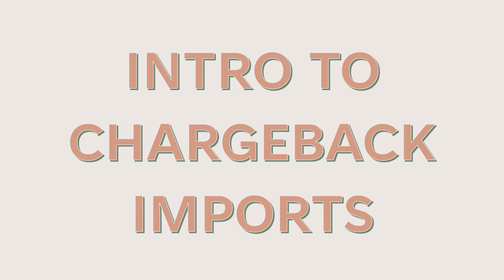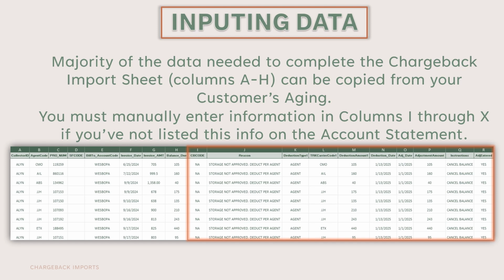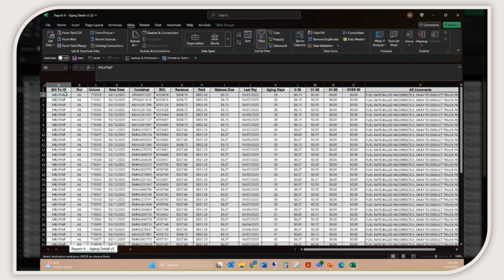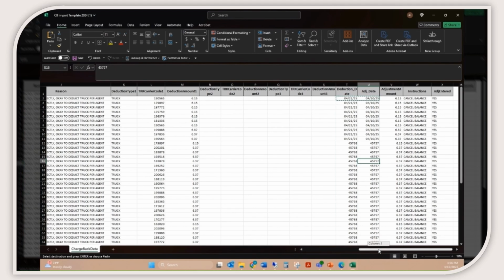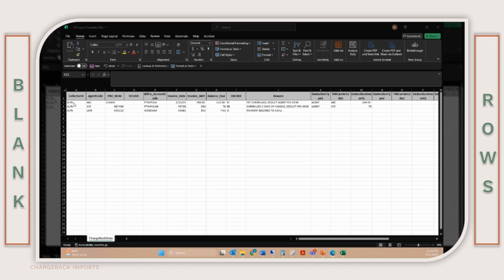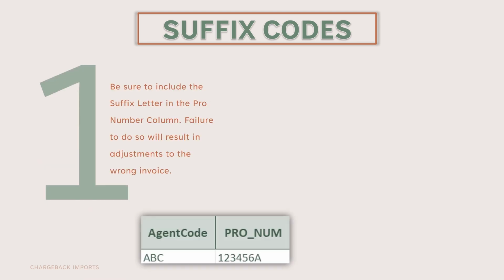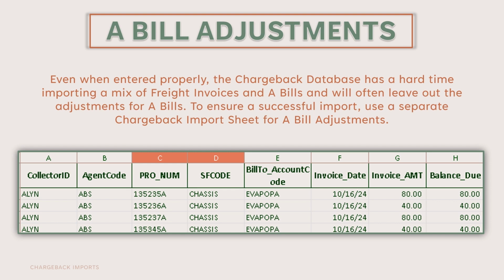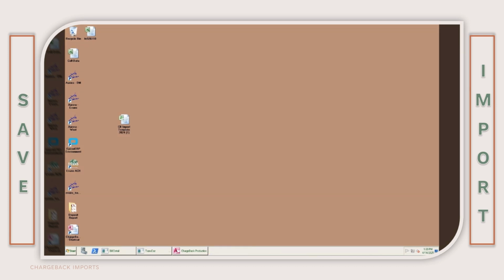Chargeback Imports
Join us for an informative refresher course is focused on utilizing the Chargeback Import Sheet to streamline your adjustment process.

Refresher Course Chapters
Intro: 00:00
Introduction to Chargeback Imports 00:48
Step by Step Guide 05:49
Common Mistakes to Avoid 17:45
Best Practices 26:05
Outro 31:20

To reinforce your learning, we invite you to participate in a short quiz.